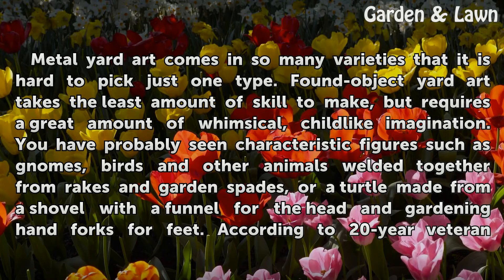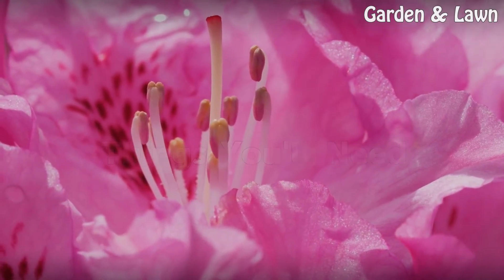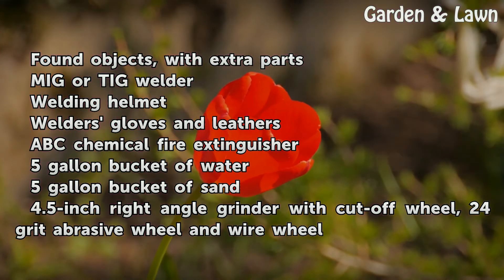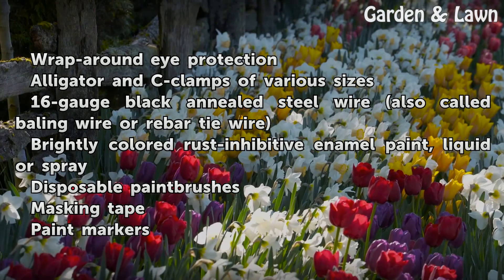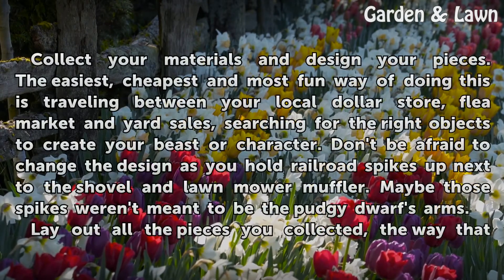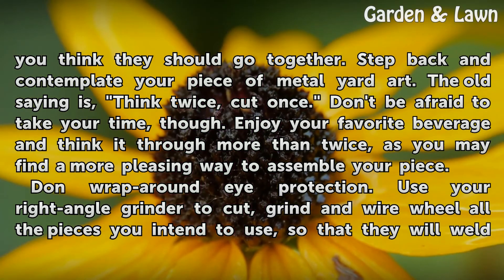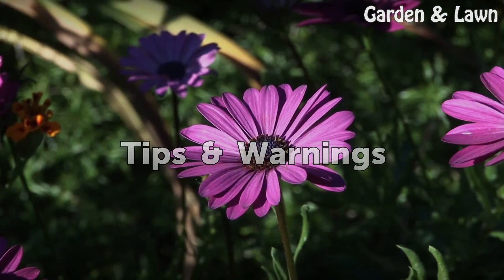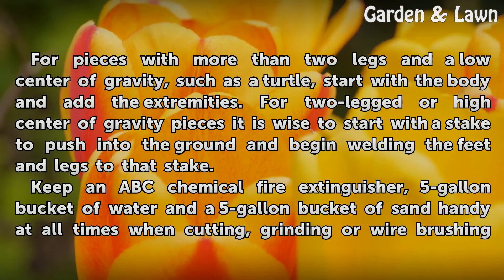How to Make Metal Yard Art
How to Make Metal Yard Art. Metal yard art comes in so many varieties that it is hard to pick just one type. Found-object yard art takes the least amount of skill to make, but requires a great amount of whimsical, childlike imagination. You have probably seen characteristic figures such as gnomes, birds and other animals welded together from rakes...

Table of contents How to Make Metal Yard Art
Things You'll Need 00:59
Tips & Warnings 03:39